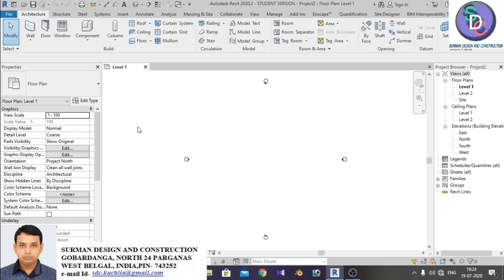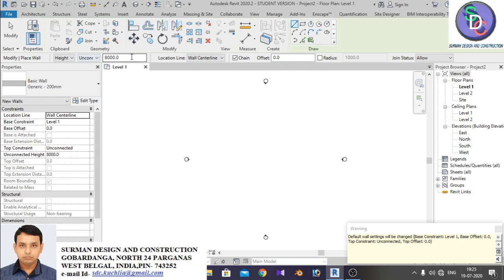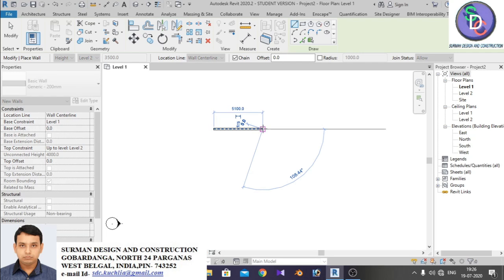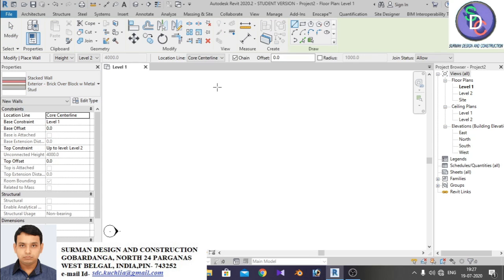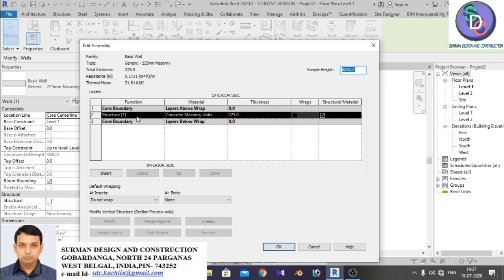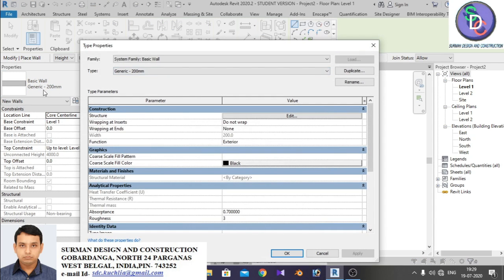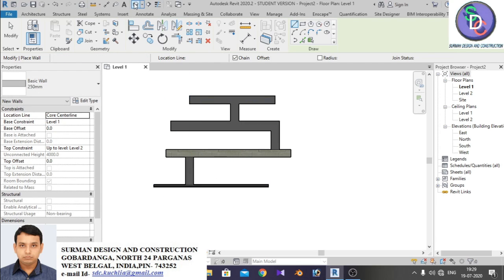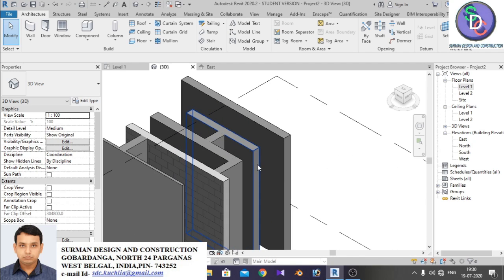4.CREATE WALLS IN REVIT# SDC _ DESIGNS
CREATE WALLS REVIT# SDC _ DESIGNS
REVIT TUTORIALS
REVIT BASIC TO AN INTERMEDIATE LEVEL
Learn REVIT architectural , structural and MEP work from basic to an intermediate levels.